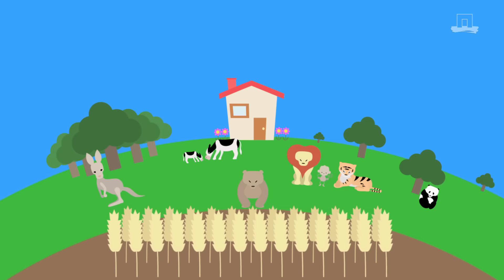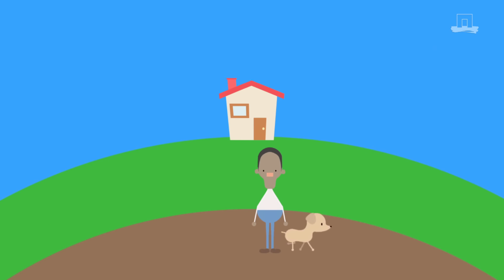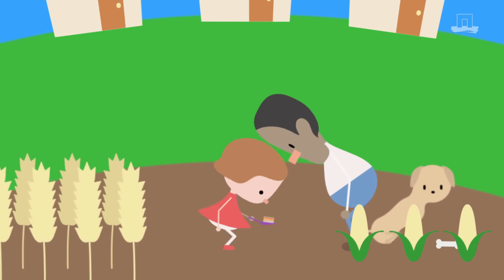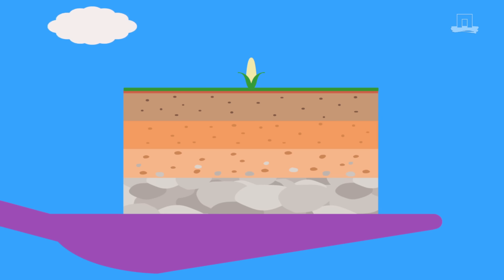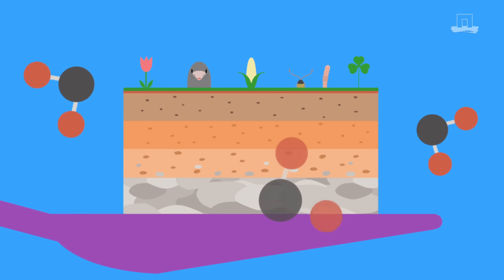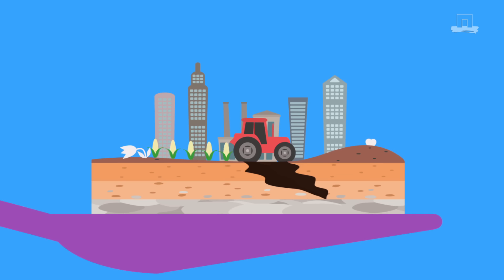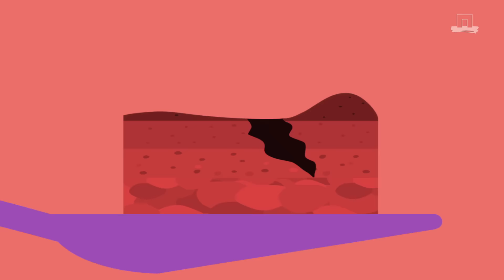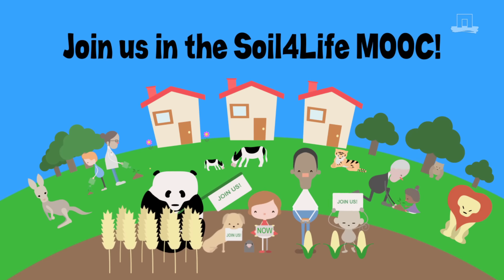Sustainable Soil Management: Soil for life | WageningenX on edX | Course About Video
Learn why soil is so important, how it’s being threatened and what we can do to protect this natural resource so vital to our lives. ↓ More info below. ↓

Soil is the earth’s fragile skin that anchors all life. We depend on soil to build our homes and cities, to grow crops for food and raise livestock, to support transportation and enable recreation. Yet we disregard this crucial and precious resource that lies right under our feet.

This introductory environmental studies course will explore the importance of soil to life on earth, the issues, processes and societal challenges underlying soil degradation – and what can be done to ensure sustainable soil management for the future. The threats to our soil span deforestation, erosion, overgrazing, use of agrochemicals, pollution and climate change. Learn what you can do to make a difference in protecting this vital natural resource.

- Why soils and sustainable soil management are so important to life on earth
- How soils form, their functions and basics of soil degradation
- Threats to and caring for: Soil water relations, soil fertility and soil biodiversity
- Effects of and solutions for: Soil erosion, soil pollution and soil salinization
- Socio-economic and policy aspects of sustainable soil management
- How you can help protect this critical natural resource